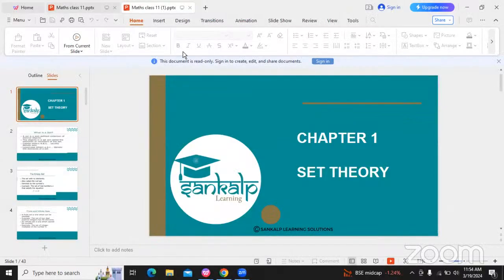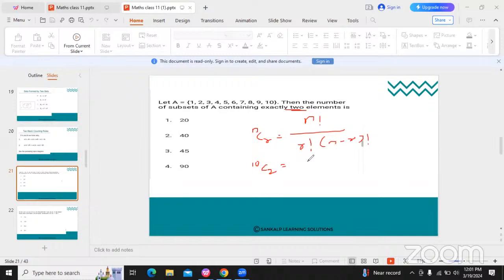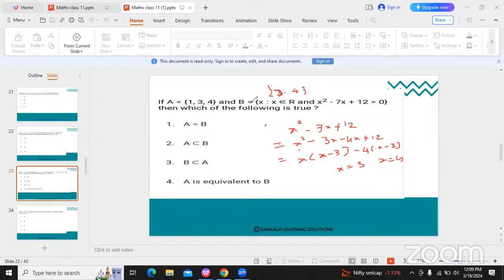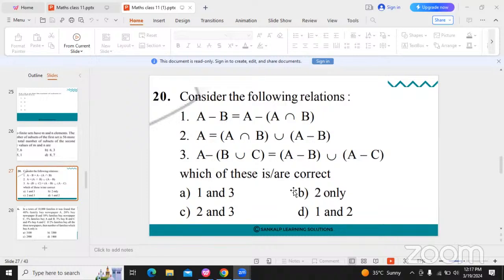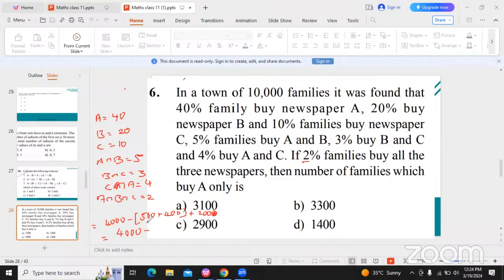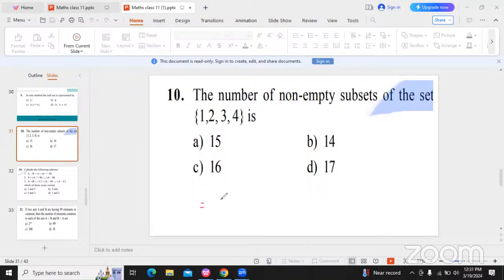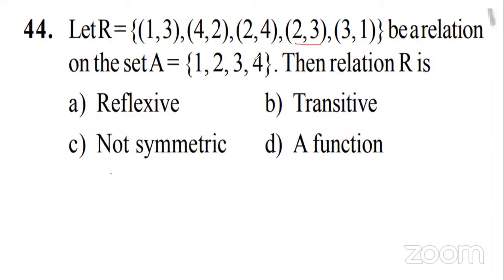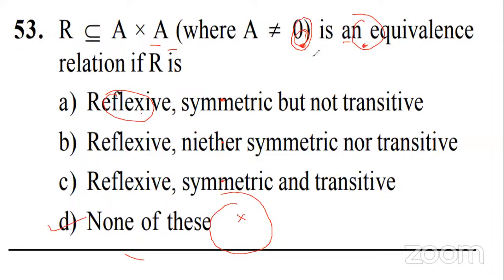Sets-Maths -session 1